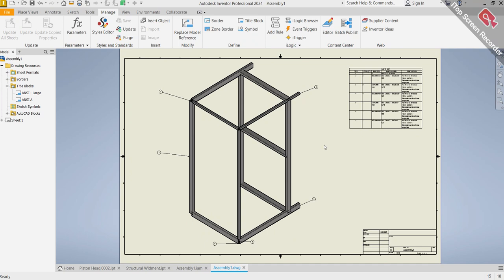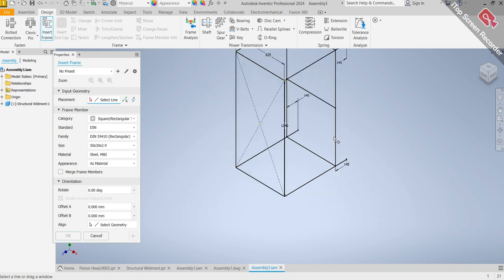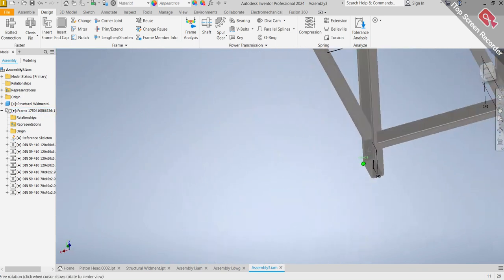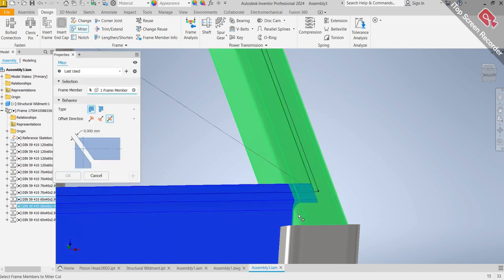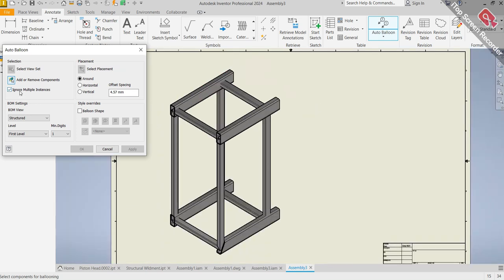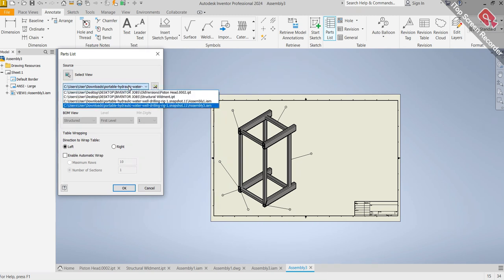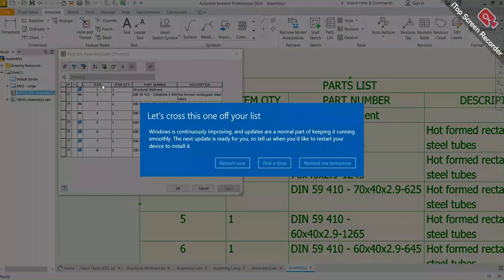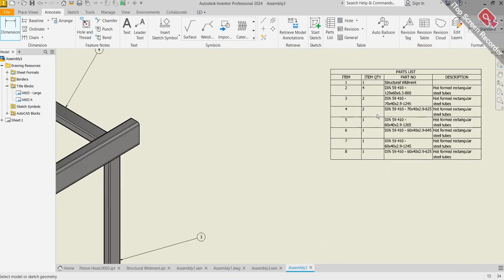SolidWorks Weldment Tutorial | Structural Frame Design with 2D Drawing, Parts List & BOM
In this video, I walk you through the complete process of creating a structural weldment in SolidWorks — perfect for beginners and engineering students.
🔧 What you'll learn:
How to create a structural frame using the Weldments tool
How to generate 2D engineering drawings from the weldment model
How to add a parts list and navigate the drawing sheet
How to create and customize the Bill of Materials (BOM)
This tutorial will help you build confidence in 3D modeling and technical drawing using SolidWorks. It is also part of my teaching series for Year 3 Engineering students.
📌 Don't forget to:
✅ Share with fellow students and CAD learners